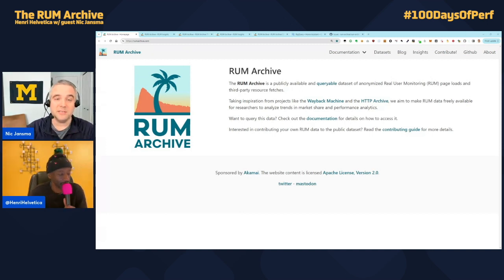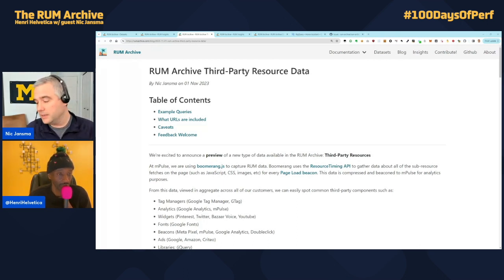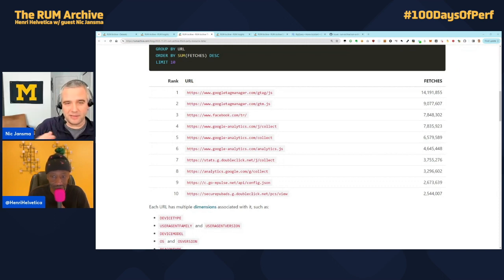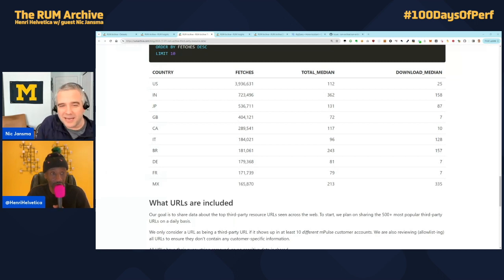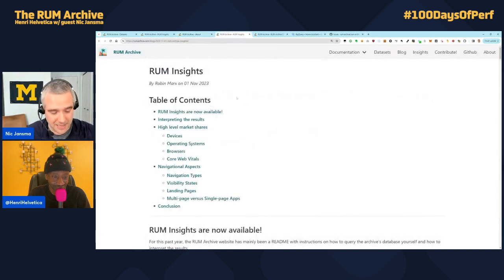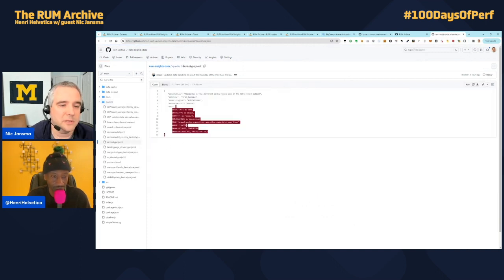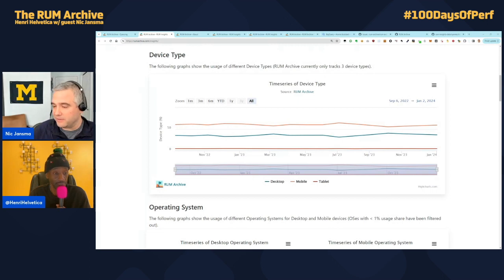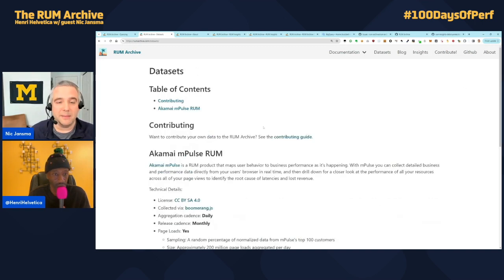The RUM ARCHIVE with Nic Jansma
📍 In Nov '22, Nic Jansma unveiled The RUM Archive at the Perf Now conference. As described on the site, the RUM Archive is a publicly available and queryable dataset of anonymized Real User Monitoring (RUM) page loads and third-party resource fetches.
📍 The data they collect is according to the extensive Akamai networks (the sponsor of the project), so that we may have insights and views on user behaviour online and what's on the web.
📍 Nic joins Henri to discuss what the RUM Archive is, but also presents what has been added feature wise, and what the future looks like.
🏁 This is part of the 100DaysOfPerf campaign started by Henri to highlight web performance in days past, present and future.